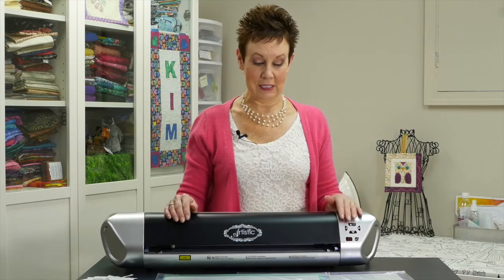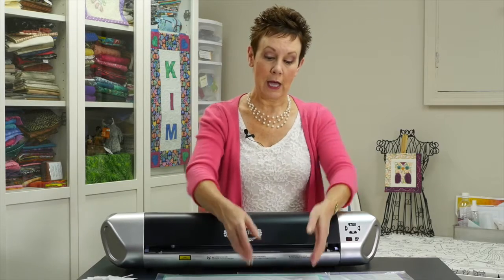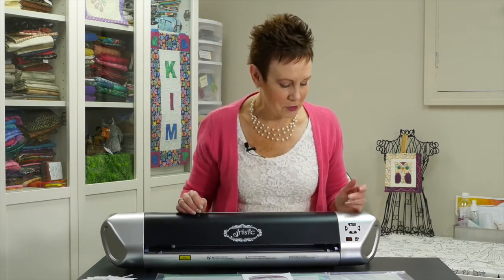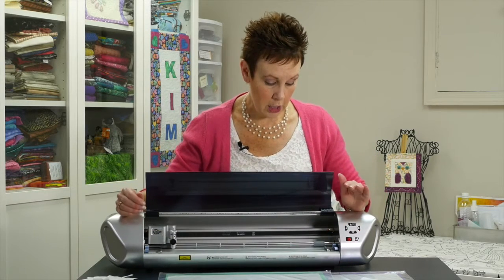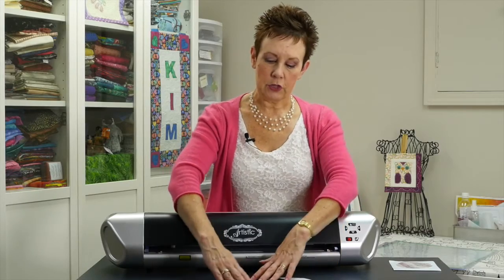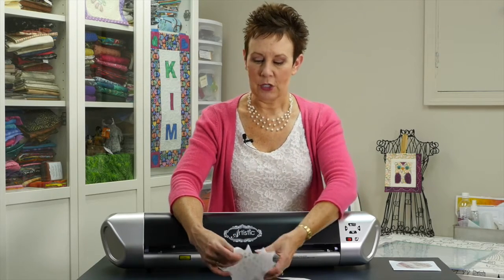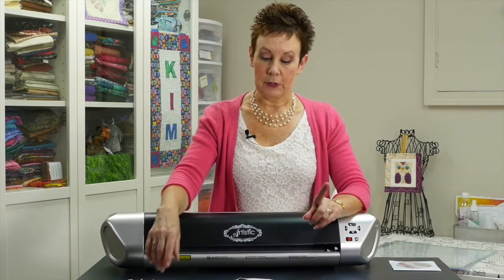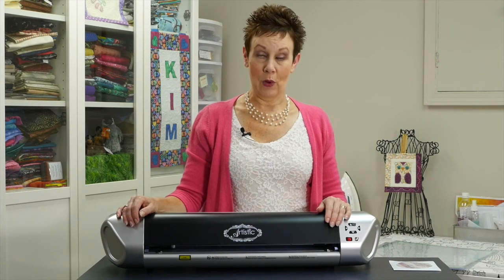Janome Artistic Edge Digital Cutter: First Look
JANOME ARTISTIC EDGE DIGITAL CUTTER: FIRST LOOK Join Kim Jamieson-Hirst for her first look at the Janome Artistic Edge digital cutter. Great for quilters and crafters alike, the Edge is quick and quiet and can cut intricate shapes from fabric, cardstock, vinyl, and other surfaces.

🎶"Wouldn't you like to be a Chattie too?" 🎶 Become a Chattie by joining the FREE Chatterbox Quilts' Crew

🛠  IMPROVE YOUR QUILTING SKILLS in a private, supportive community by joining THE QUILTER'S WAY.